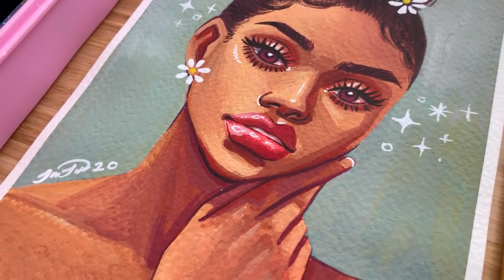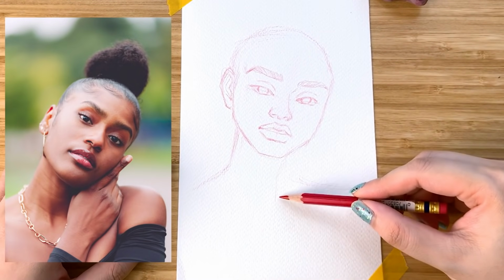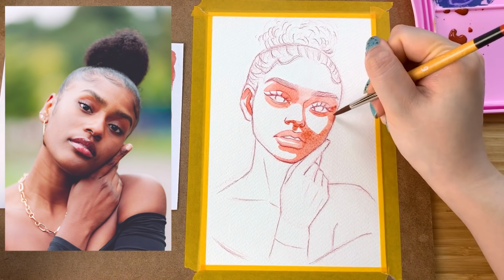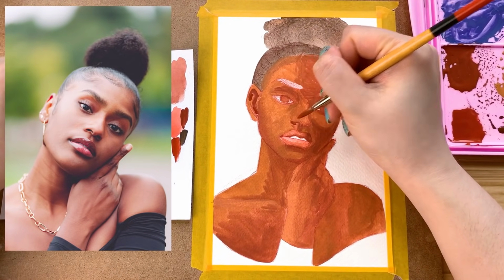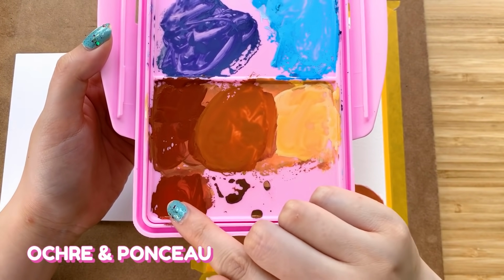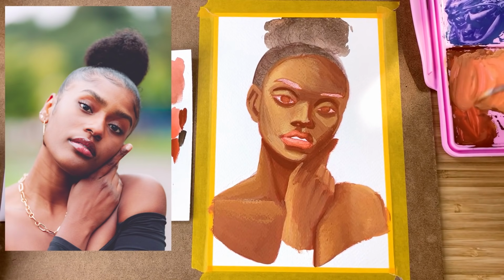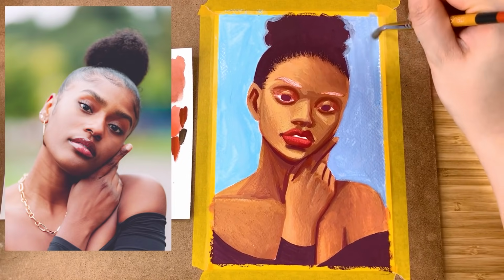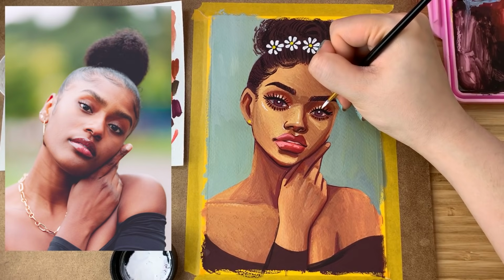JELLY GOUACHE PORTRAIT PROCESS WALKTHROUGH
I was originally going to donate to Black Visions Collective but they have now received enough funds and are encouraging donations to go elsewhere. I will be keeping an eye out to which organizations still need donations by the time end of June arrives.
Thank you so much to those of you already joined my Patreon, I'm so excited to send you guys the exclusive print featuring the portrait from my previous Jelly Gouache video :)

 ✦ ART SUPPLIES ✦
Prismacolor Col-Erase Coloured Pencil
Faber-Castell Polychromos Coloured Pencil
Staedtler Kneadable Eraser
Fabriano 140lbs Cold Press Watercolour Paper
HIMI/MIYA Jelly Gouache
Posca Acrylic Paint marker
Nicker Poster Colour
Synthetic paint brushes by Princeton and Nobel

✦ MAILING ADDRESS ✦
Tina Tran
473 Church St
Suite #251
Toronto, ON M4Y 2C5
Canada

 ✦ VIDEO EQUIPMENT✦
iPhone XR (to film footage)